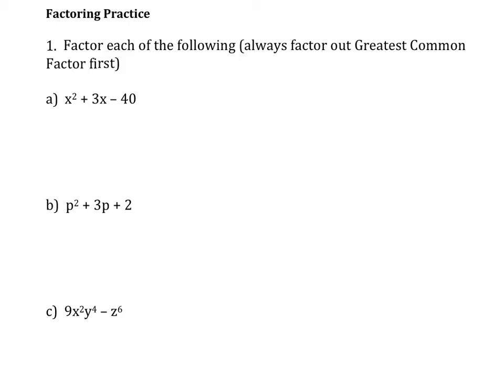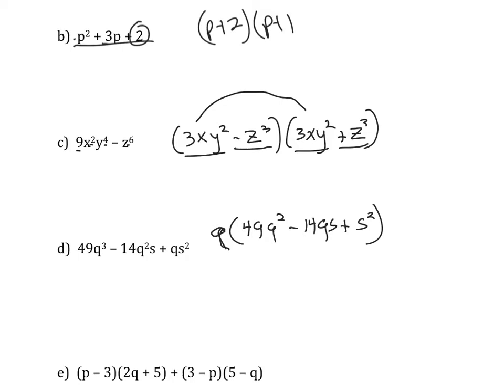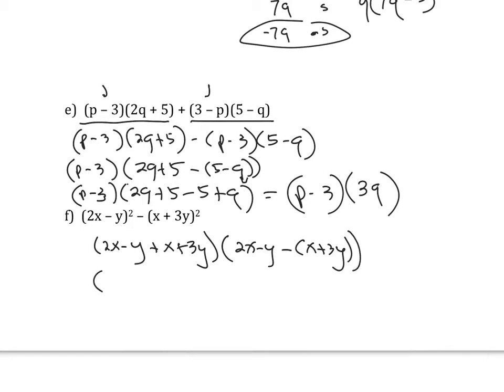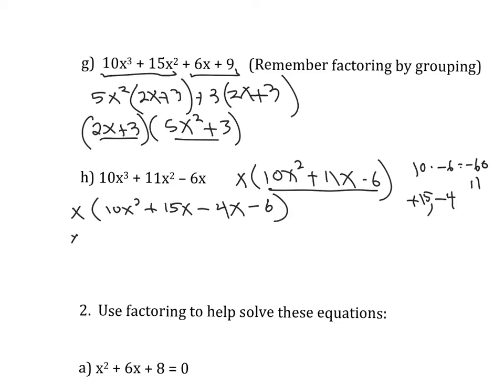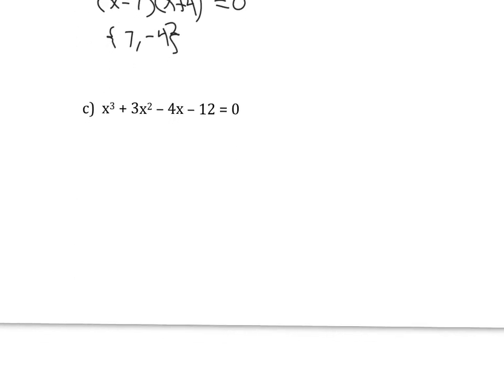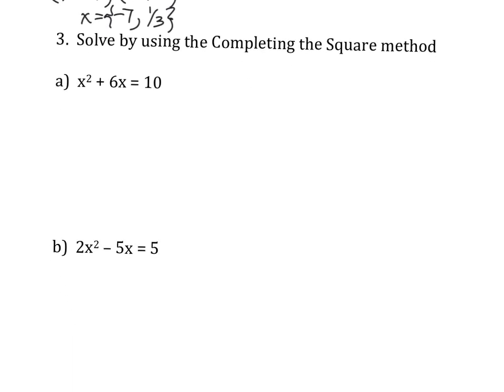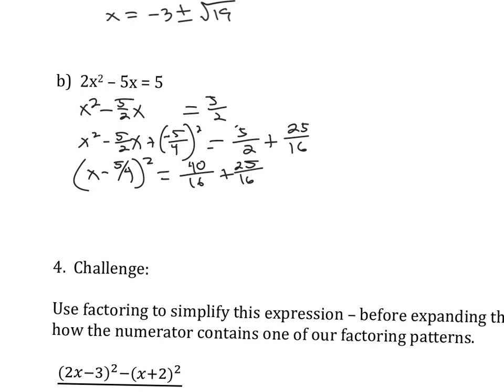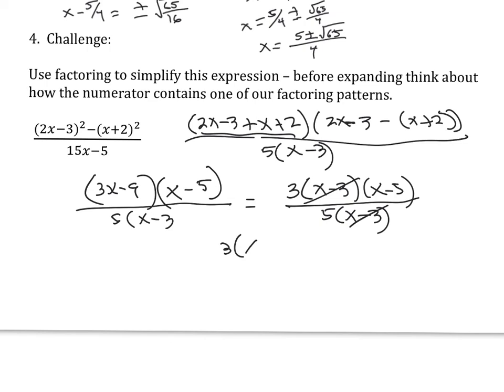Factoring Practice 3v2